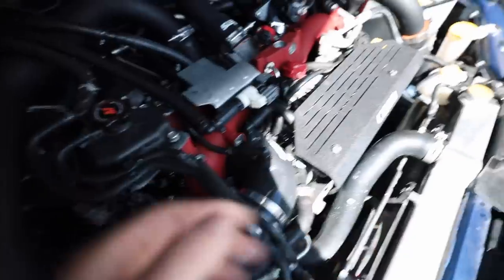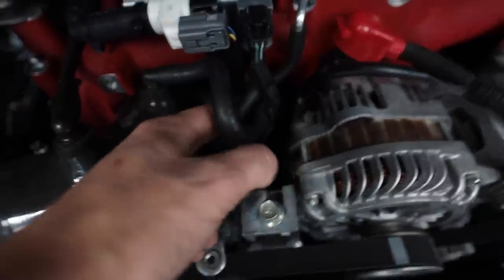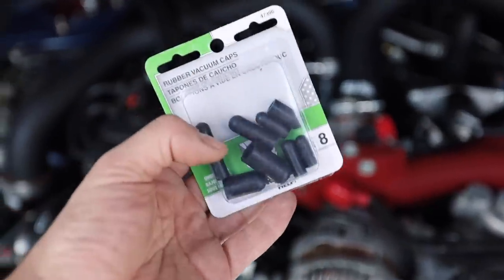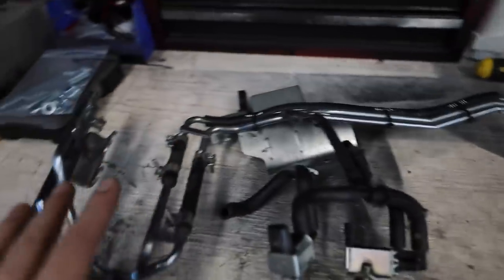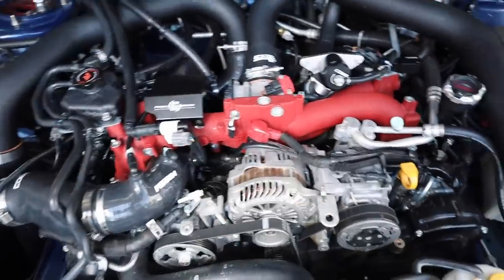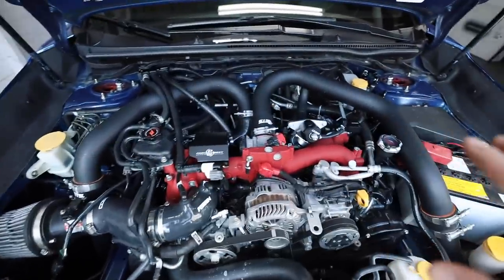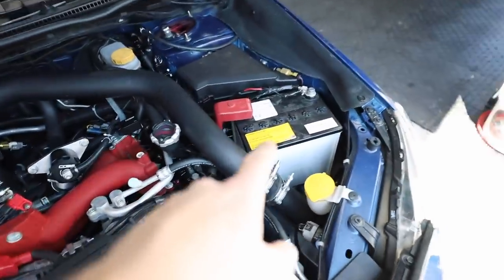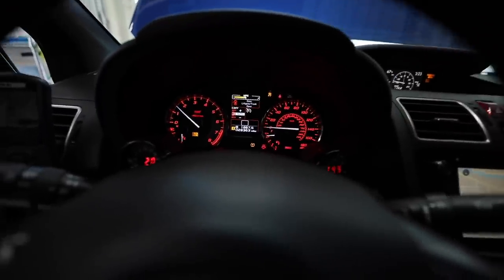How to Delete your EVAP Solenoid (STI)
I want to remove all emissions control devices out of the car before the tune. Here in Washington State we no longer have emissions for our cars so getting everything out that can fail or create more issues down the line is something that I want to do. Now if you live in a state that has emissions I DO NOT SUGGEST removing these parts as you will fail emissions testing with your car. But f not enjoy the video as we strip more useless parts from the STI!

Parts Used:
Rubber Caps
3/8th EVAP Line:

Canon EOS R
Canon G7X Mark II
Canon 15-35mm RF
Canon 24-105mm RF
VND Filter
Rode Video Mic Pro
Bendy Tripod
Savage LED Lights